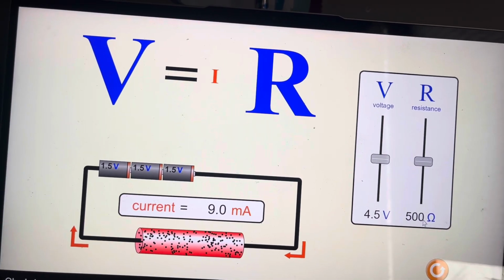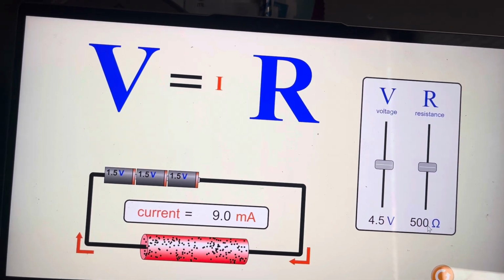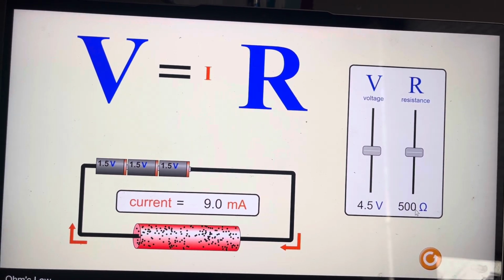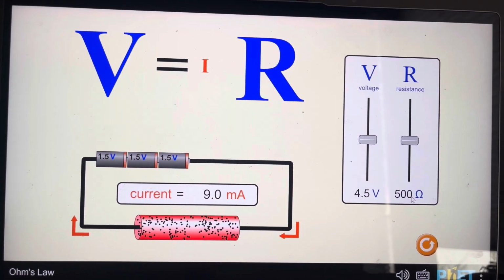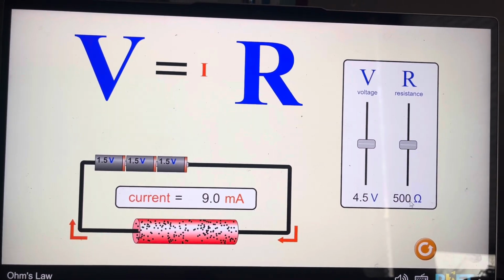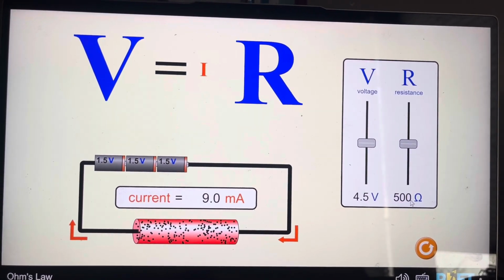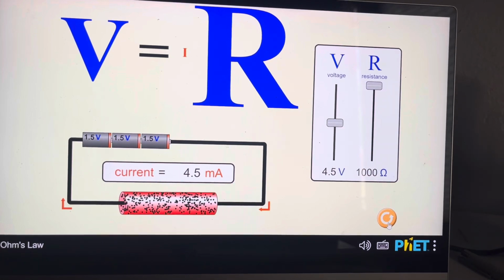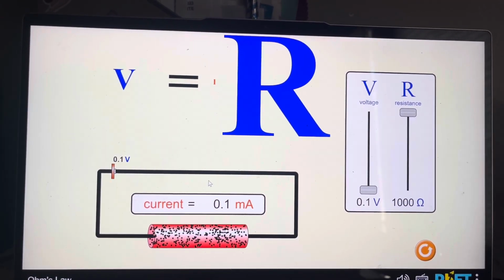week 6 lab: adopt a simulation (Ohm’s law)